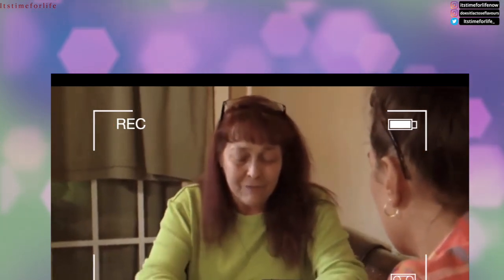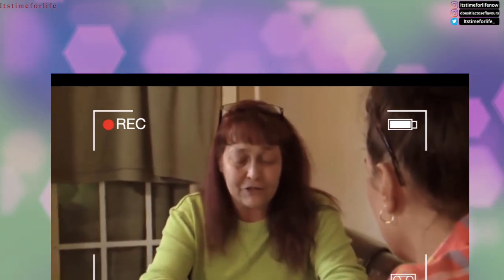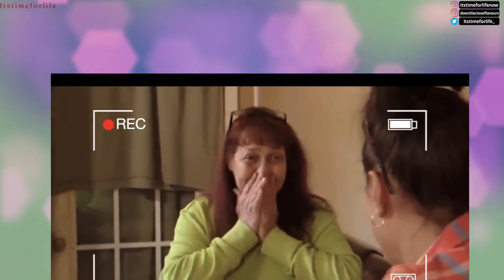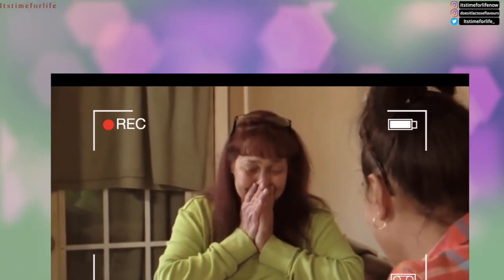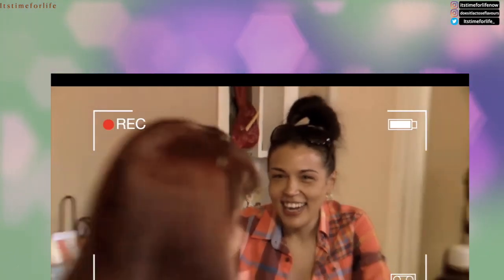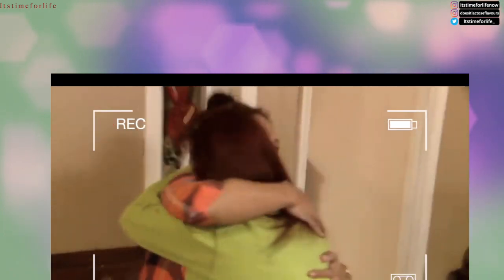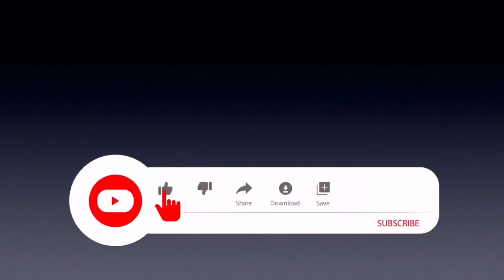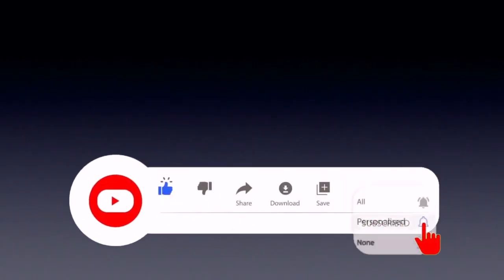AMBER AND VINCENT | Life After Lockup S03E22 Love After Lockup | Big Daddy’s Back | Itstimeforlife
DAILY VIDEOS - Today we are looking at Amber and Vincent. Soooo is Vincent ever coming back or what??
NEW COUPLE TOMORROW!

|||  NEW VIDEO'S EVERY SINGLE DAY !   |||

E D I T I N G :
FCPX